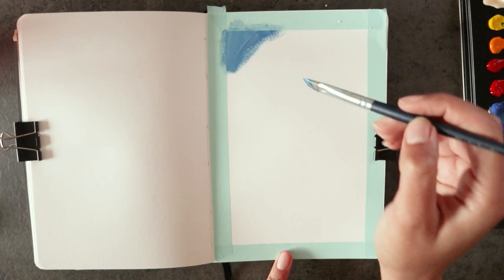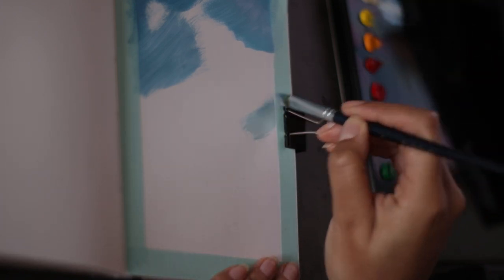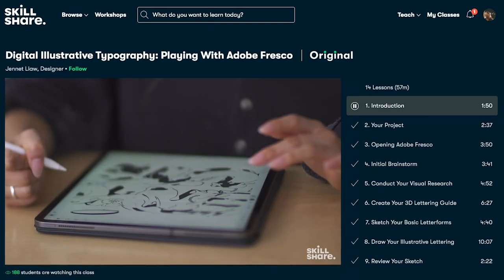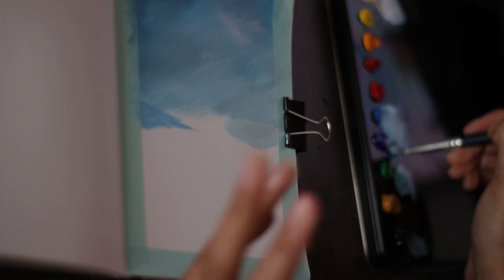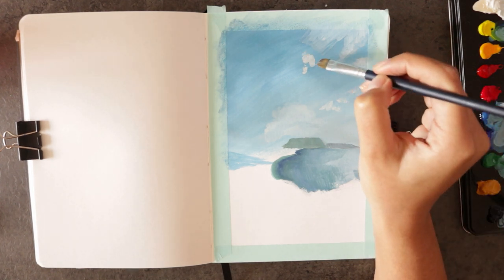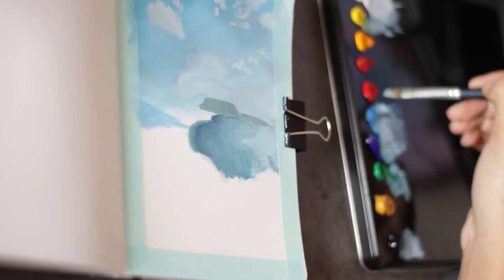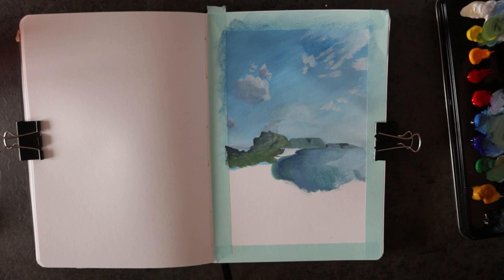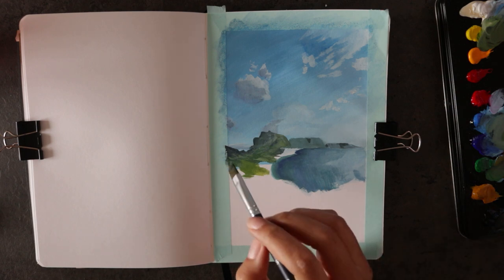Real-Time Paint and Chill · What To Do When It's Just Not Working · 1 Hour in the Studio · #5 · ad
Today we're talking about changing things up when you're feeling stuck or lost!

I've changed my planning system and have spent some time getting in and out of my creative comfort zone. And we're gonna talk all about it :)

· Mentioned ·

(Reading)

+ Eat, Pray, Love - Elizabeth Gilbert
+ Start Now, Get Perfect Later - Rob Moore
+ Deliver Us From Evil - David Baldacci
+ The Woman in the Window - AJ Finn
+ Dolores Claiborne - Stephen King
+ How Not To Die - Dr. Michael Greger
+ A Keeper - Graham Norton
+ Severence - Ling Ma

+ Prisoners (Amazon Prime)
+ Ghost Stories (Netflix)
+ Horse Girl (Netflix)
+ Midsommar
+ John Wick and Hush

(Reference)

·Tools Used·
+ Art Gecko Sketchbook
+ Washi Tape
+ Moz-Art Angled Flat Brush (5)

+ Canon EOS M6 (UK) (US)

Minnie Small
Studio 10138, Courier Point
13 Freeland Park
Wareham Road
Dorset
BH16 6FH